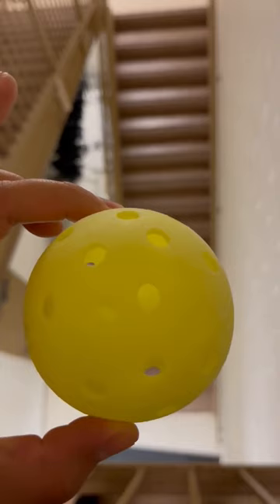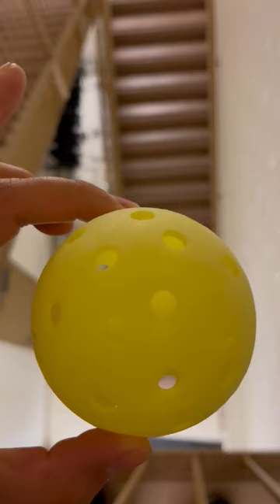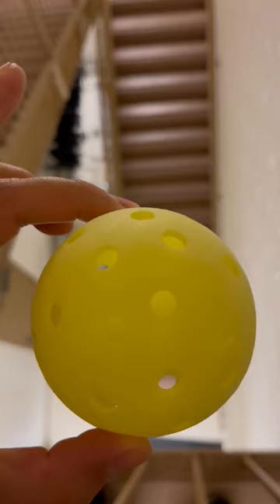Projectile Motion - Free Fall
Physics, Free Fall, Projectile Motion